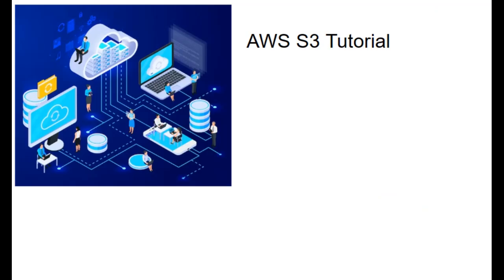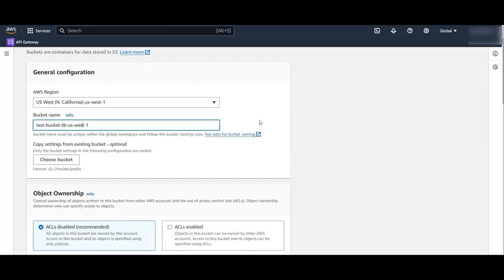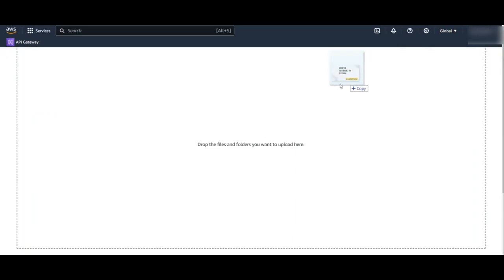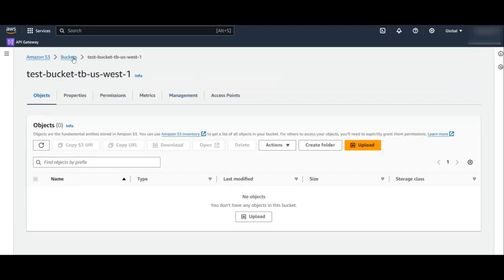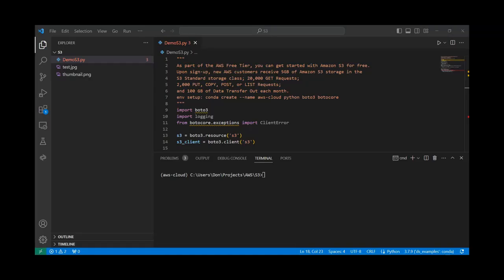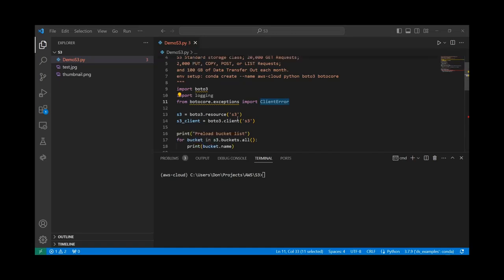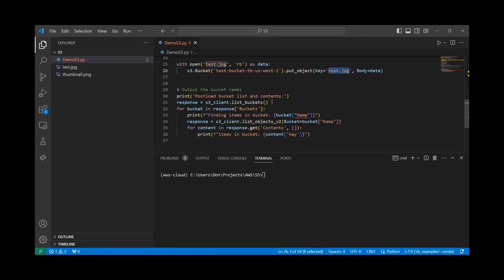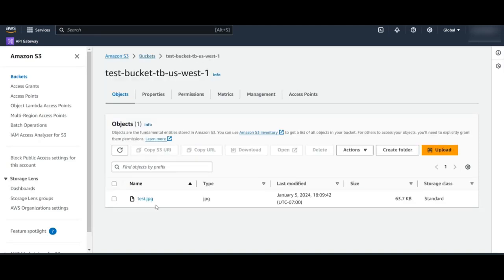AWS S3 Tutorial: Console & Python Boto3 (Full Masterclass)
AWS S3 Bucket Demo

Learn how to create and manage AWS S3 buckets using both the AWS Management Console and Python (Boto3) in this full 2026 masterclass.

We cover everything from Free Tier limits to automating file uploads with code.

If you're new to AWS and want to get started with cloud services, this video is perfect for you!

We'll show you how to easily create an AWS S3 bucket using the Python programming language.

This bucket will be used to store some sample data, so you can get a feel for how AWS cloud services work.

### What we cover:

📍 TIMESTAMPS:
0:00 Intro & Overview
0:13 Setting up S3 in the AWS Console
1:07 Uploading files to S3 manually
1:32 Deleting files and buckets in Console
2:27 AWS Free Tier limits & S3 Pricing
2:47 Python Environment Setup (Conda & Boto3)
3:04 Python Script: Imports & S3 Client
3:30 Python Script: Creating the Bucket
3:48 Python Script: Uploading & Listing Objects
4:10 Running the Python Code
4:22 Final Verification in AWS Console
4:32 Outro & Next Steps